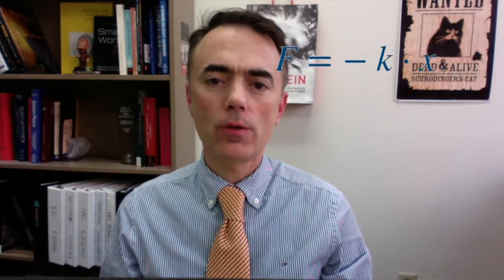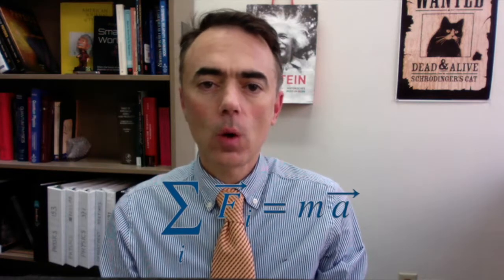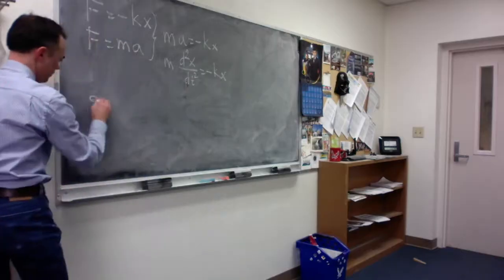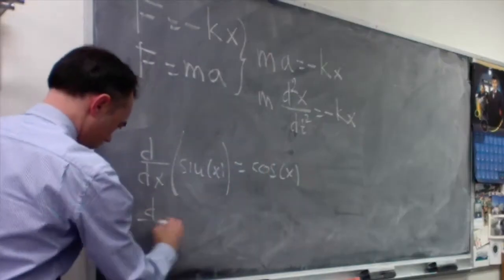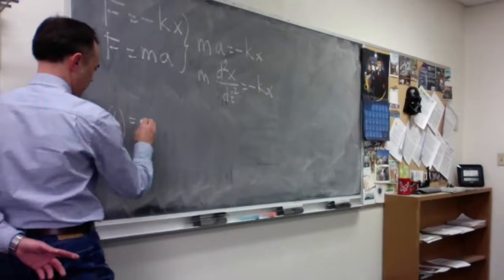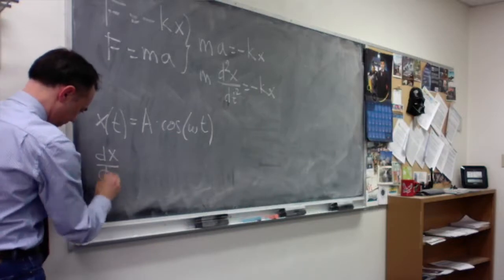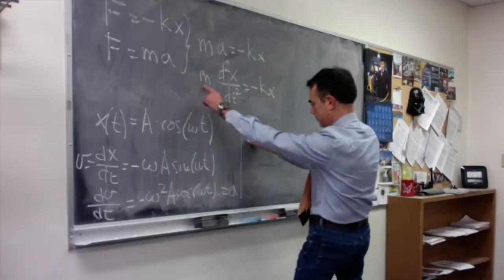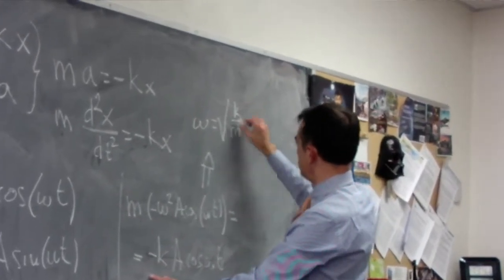Equation of motion for the oscillations of a spring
Taste of Physics. Brief videos on physics concepts. Derivation of the equation of motion for the oscillatory motion of a spring